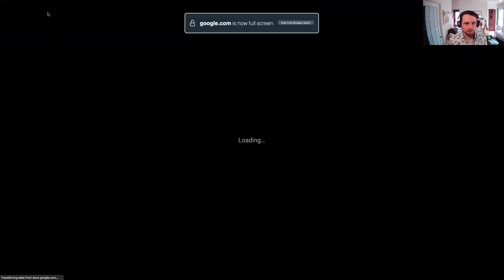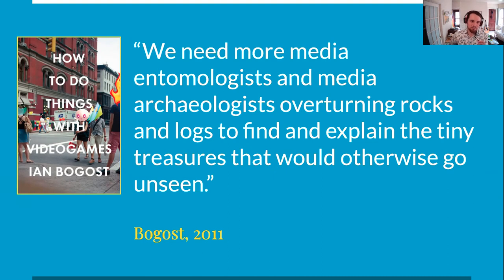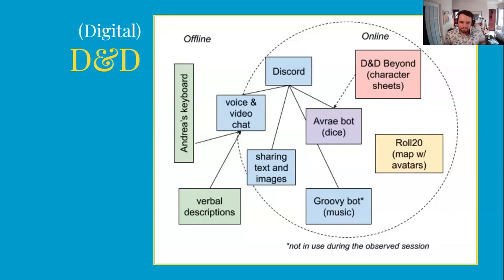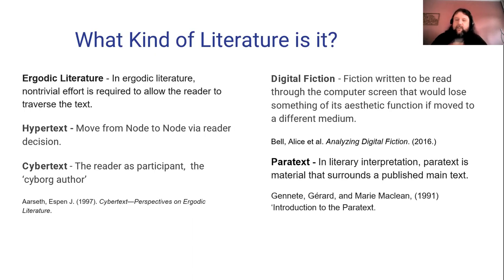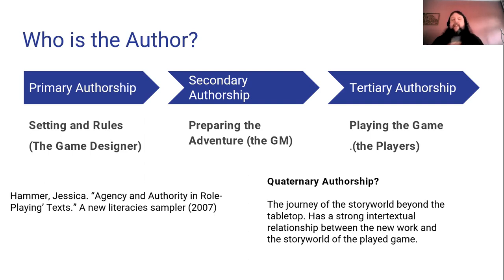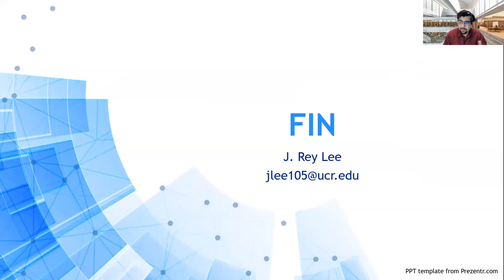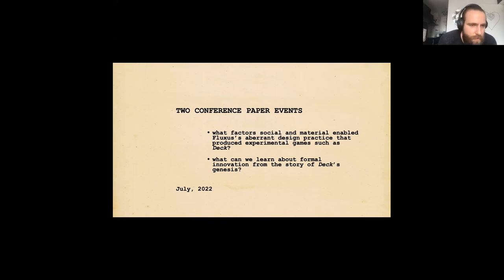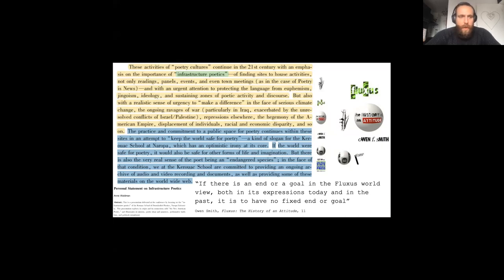GENERATION ANALOG 2022 (PANEL 4): REMEDIATION & AESTHETICS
Generation Analog 2022
Day 2, July 28, 2022

Panel 4: Remediation and Aesthetics
Moderated by Shelly Jones (SUNY Delhi)

"The Game Shapes the (Virtual Space)," Greg Loring-Albright (Drexel University)
"Reading Obsidian Portal Wikis as Literature," Joseph Arnaud (Canterbury Christ Church University)
"Analog Computing and Digital Memory in T.I.M.E. Stories," Jonathan Rey Lee (Cascadia College)
"Infrastructural Poiesis: Fluxus Games and Creating the Conditions for Creativity," Doug Stark (UNC Chapel Hill)